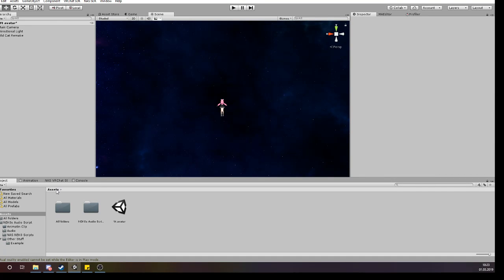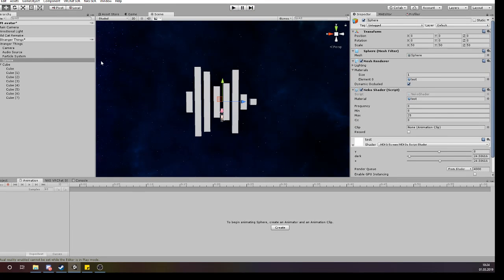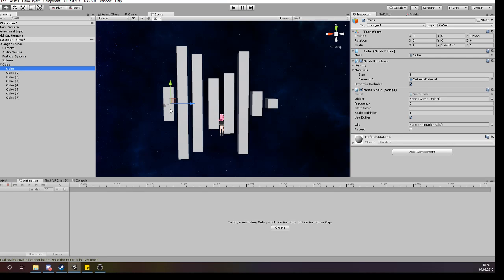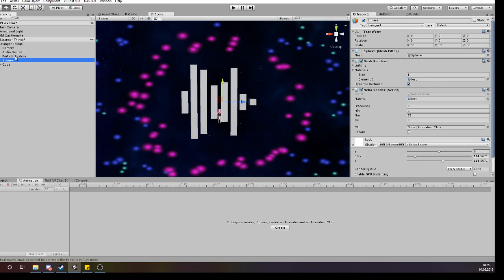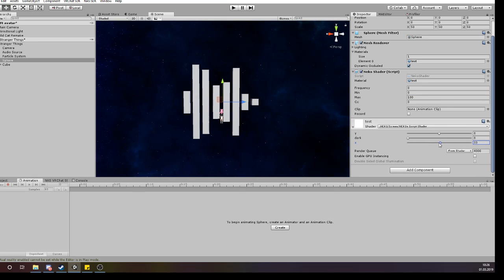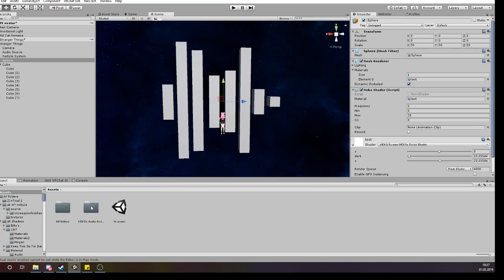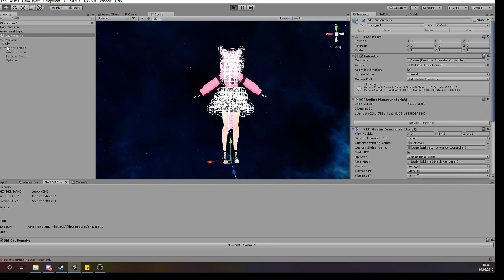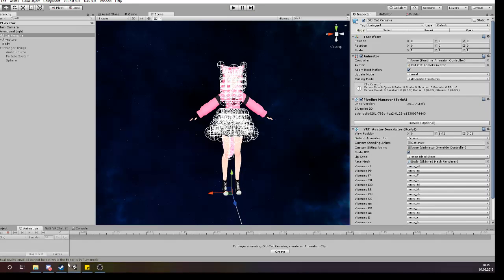NEK0s Old Keyframe script (not up to Date)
Im Rly Sry for the qualety of my Video and of my script but jeah its my first script i write for Unity and my internet is to slow To upload bigger Size files (Thats why the qualety is so bad like my english skills :D )